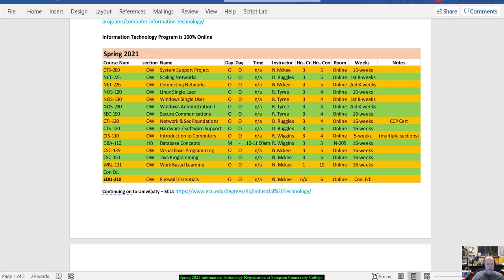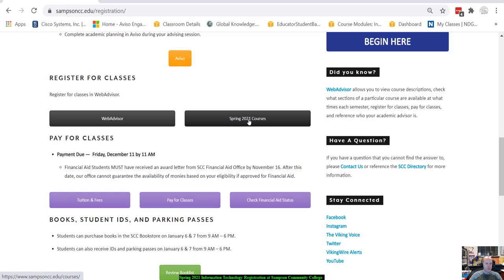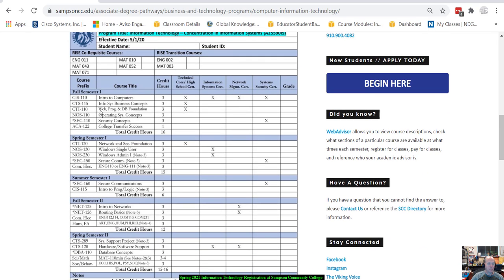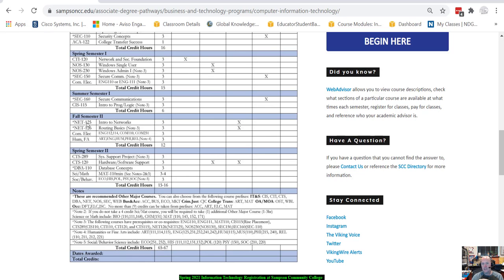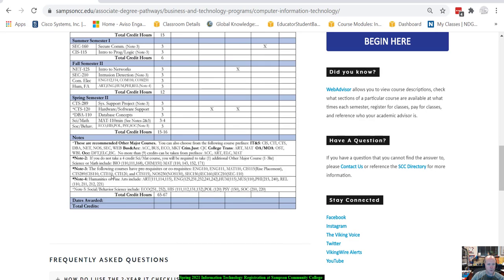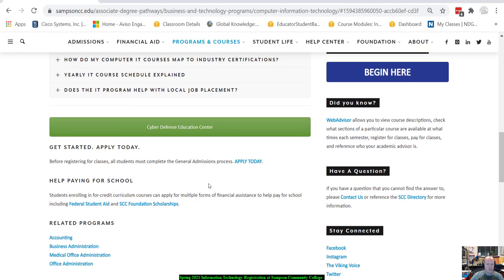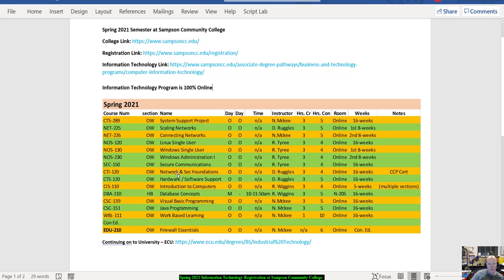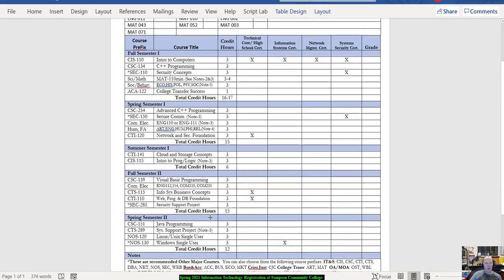Spring 2021 Information Technology Registration at Sampson Community College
Information about the Information Technology program at Sampson Community College. Spring 2021 Semester.